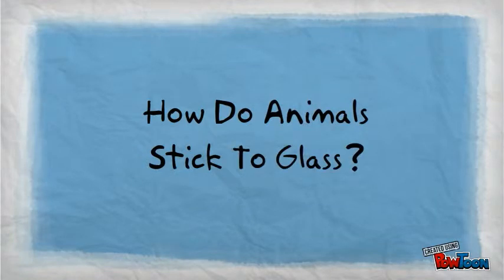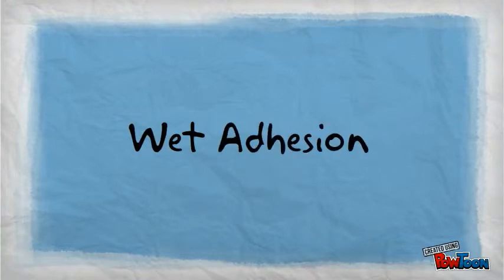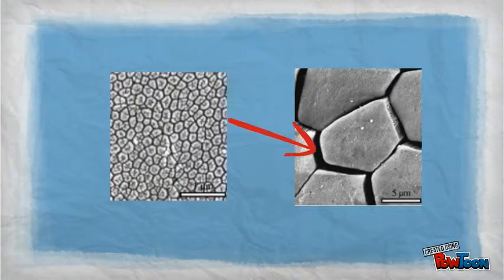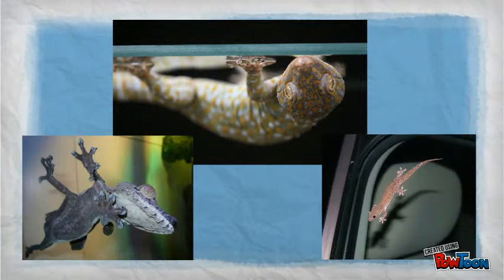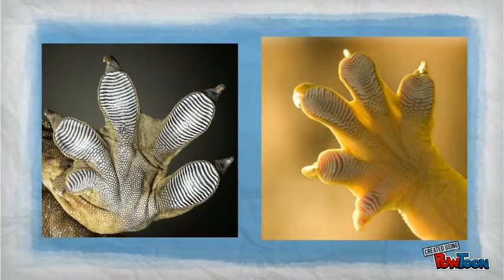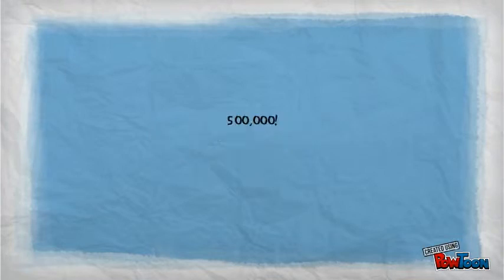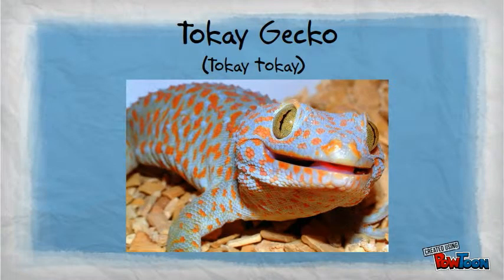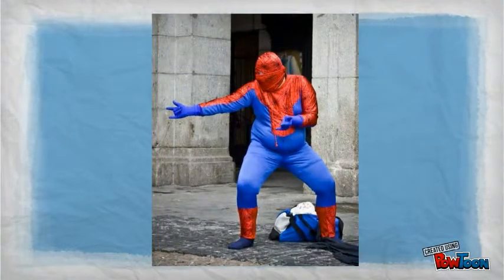How Do Animals Stick To Glass?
Ever wonder how frogs and lizards stick to glass?  Here's a quick overview!!